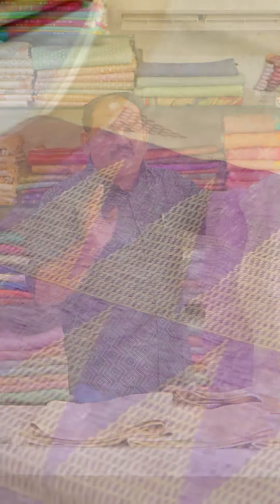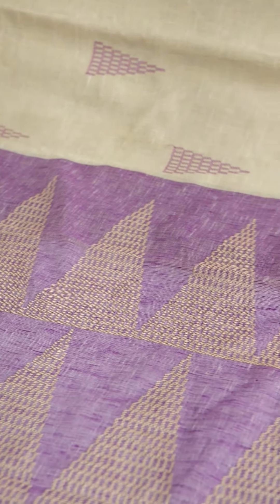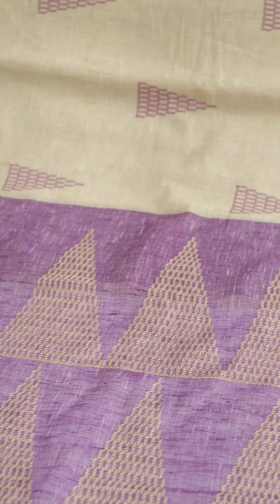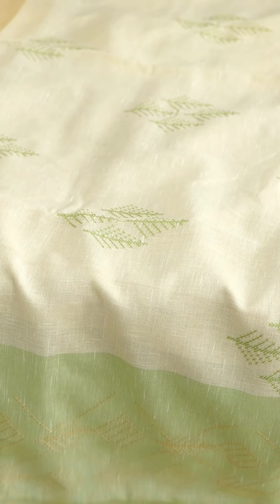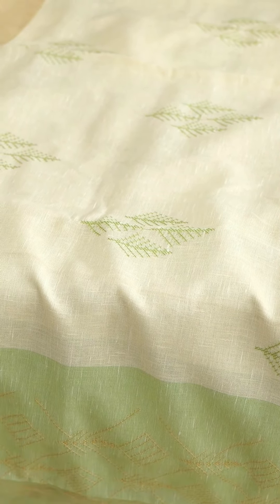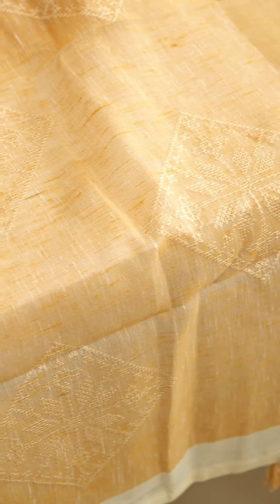Explore the elegance of our Cotton Jute Saree Collection, now available at The Cotton Club.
Explore the elegance of our Cotton Jute Saree Collection, now available at The Cotton Club. Timeless, sustainable, and crafted for every occasion!